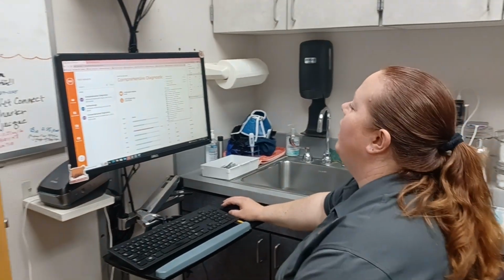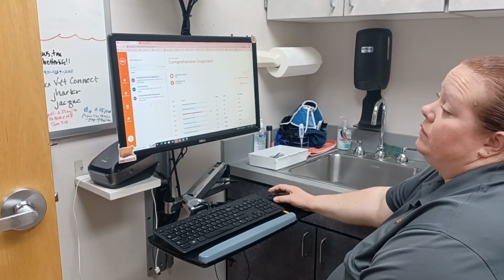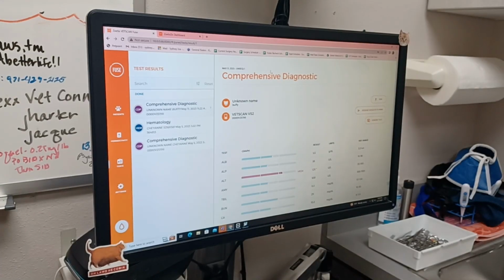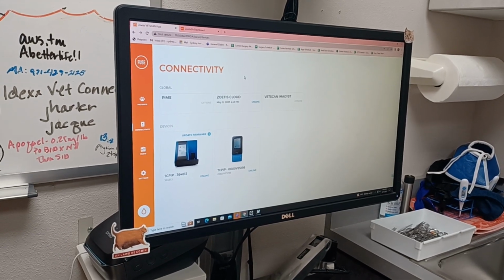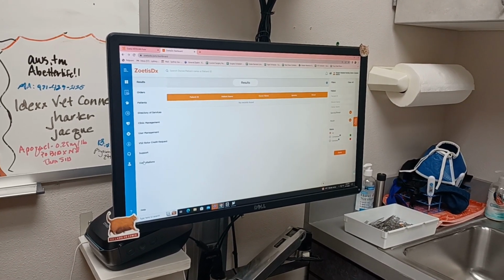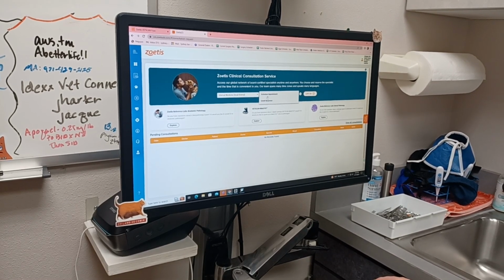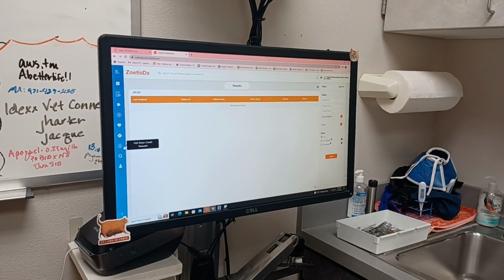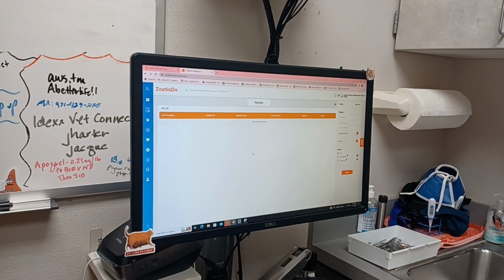OHS Salem Blood Machines